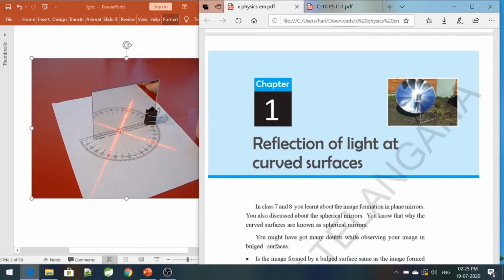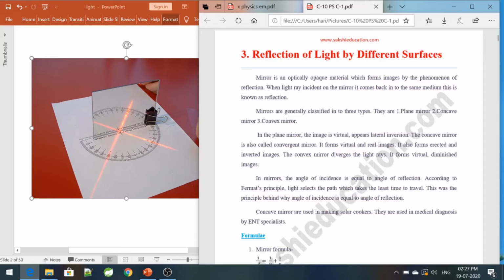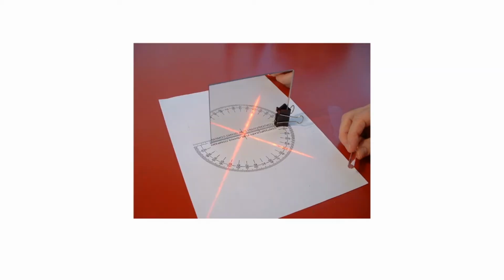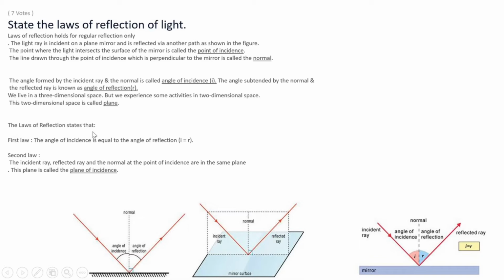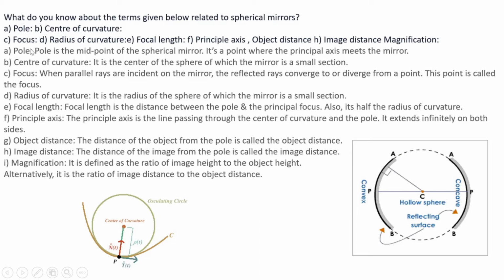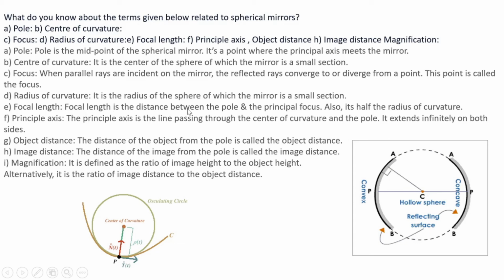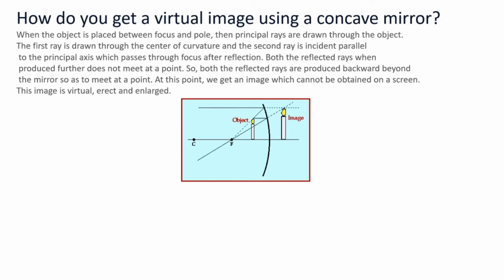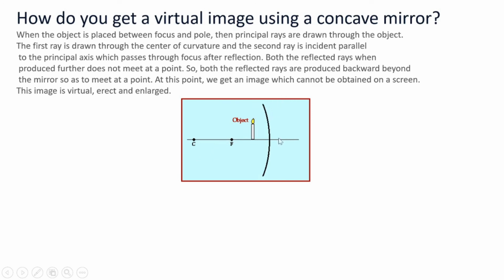1-REFLECTION OF LIGHT AT CURVED SURFACES |GENERAL SCIENCE |CLASS-10 | PART- 1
1-REFLECTION OF LIGHT AT CURVED SURFACES |GENERAL SCIENCE |CLASS-10 | PART- 1 |